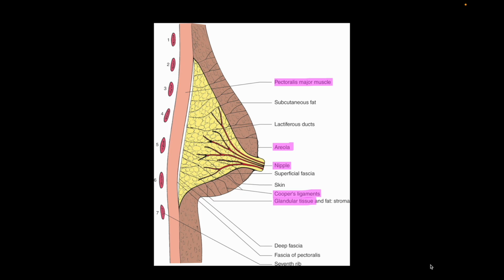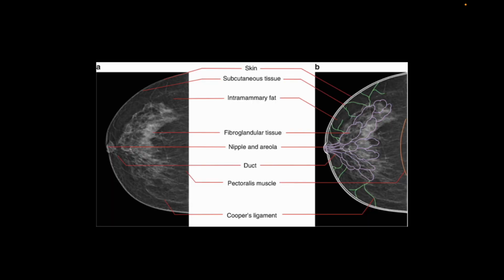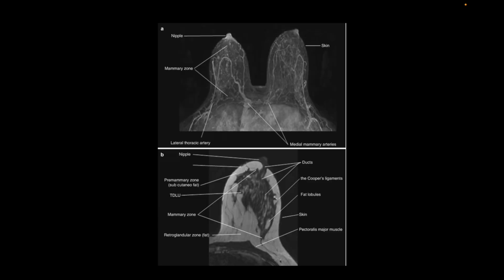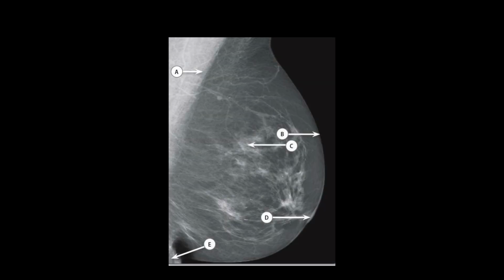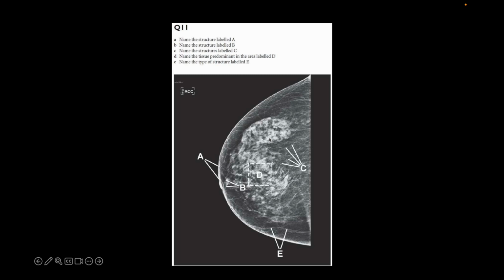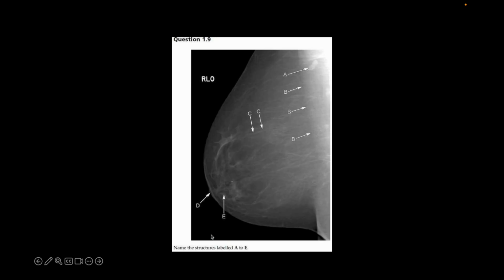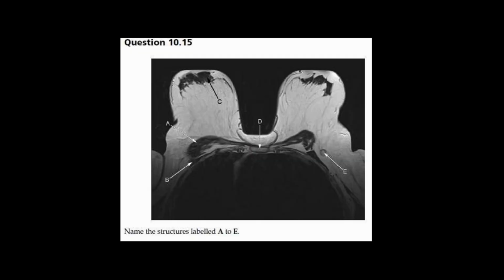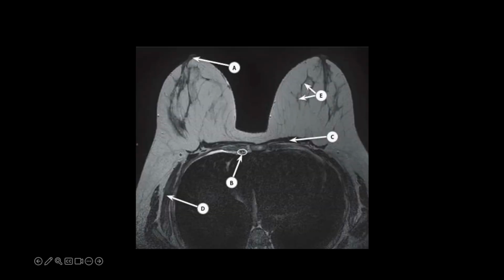FRCR Part 1 Breast anatomy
Breast anatomy with cases for FRCR Part 1